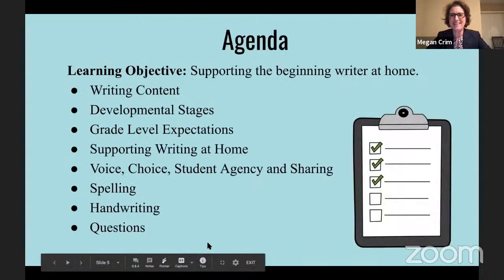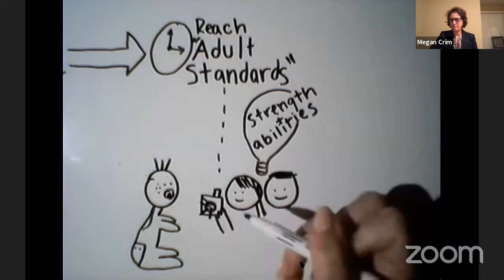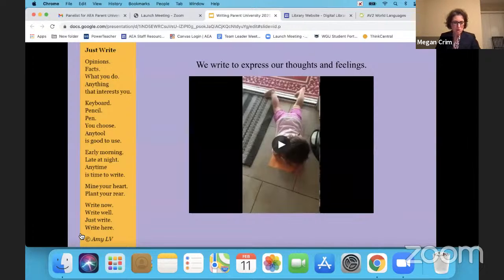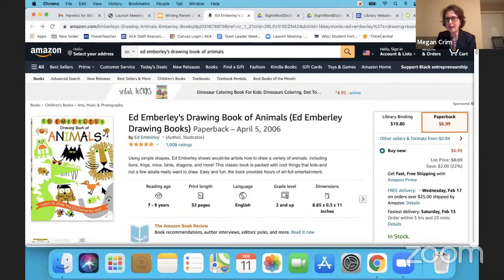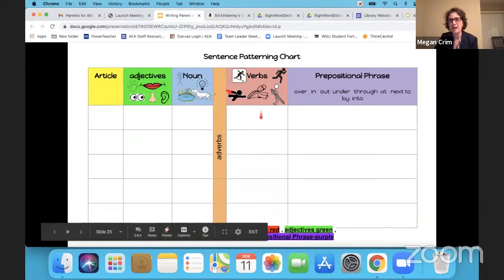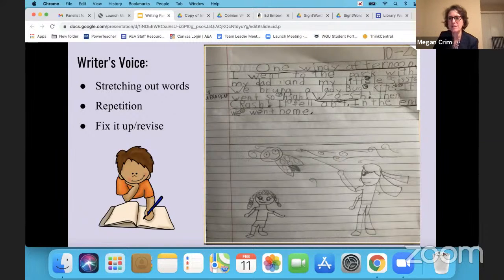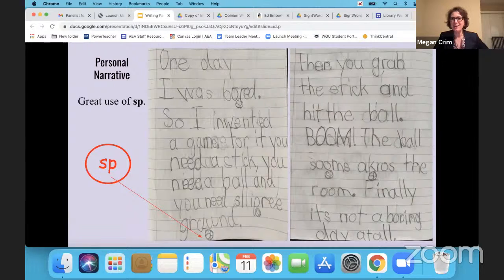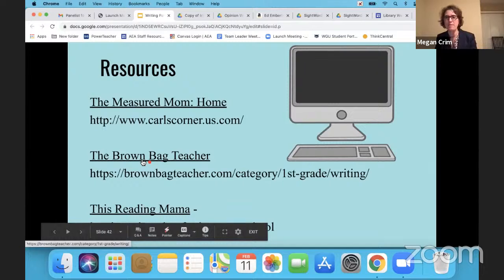AEA Parent University - K-1 Beginning Writer